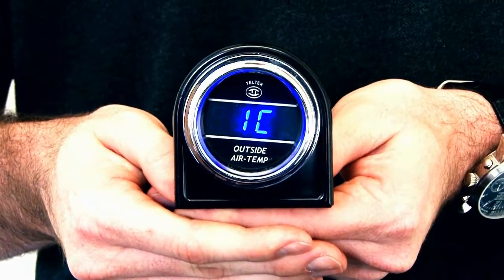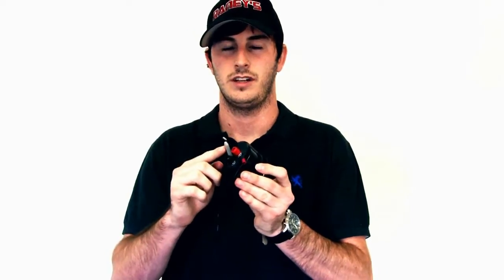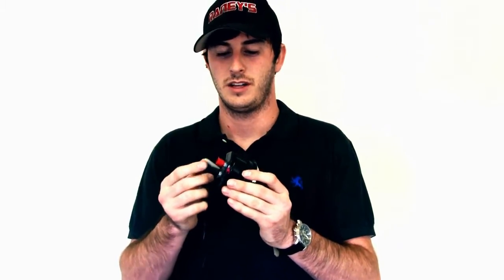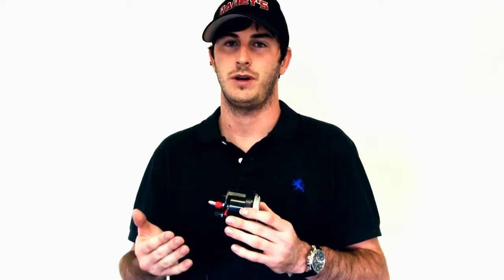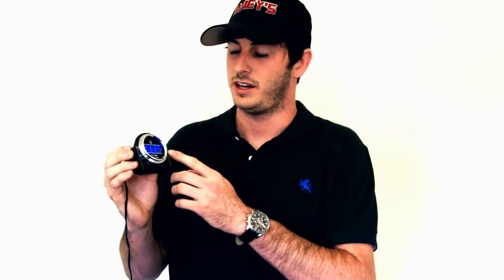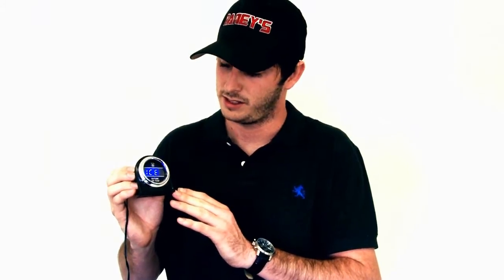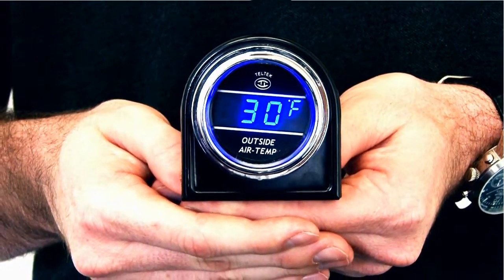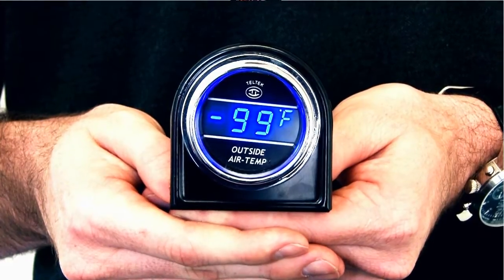Outside Air Temperature Truck TELTEK Gauge